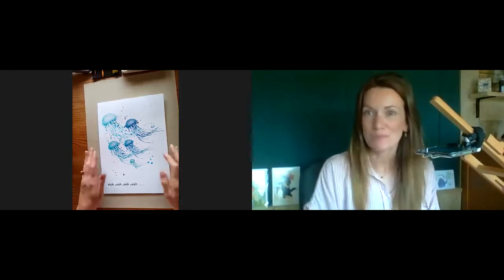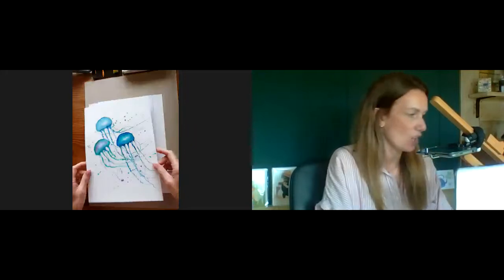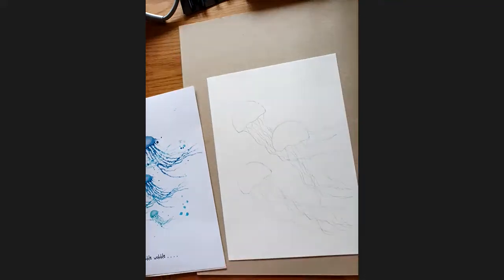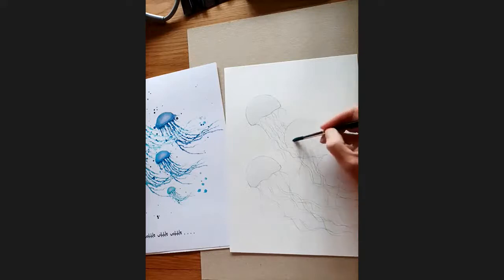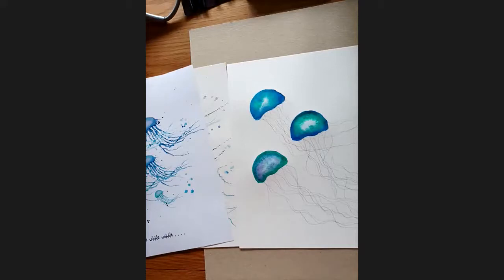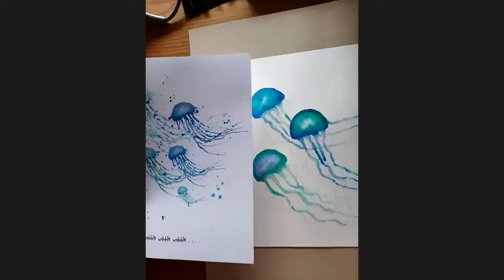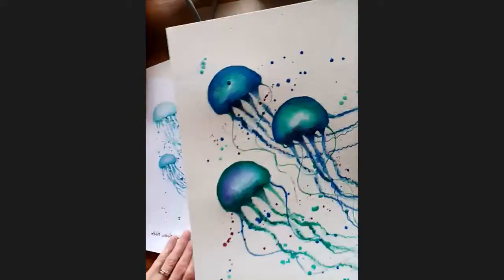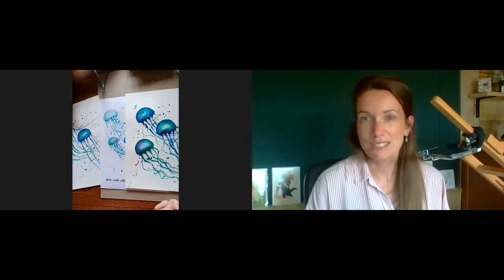Paint a long watercolour tutorial - Jellyfish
Here's my paint a long watercolour tutorial for this week! In this video you will see step by step how to paint some multicoloured jellyfish. Suitable for all ages and abilities, its aimed at anyone who just wants to have a go for fun, or wants to try something new. It uses minimal materials and is great for anyone who hasn't painted before. Why not give it a try, or get the kids to have a go?

An A4 sheet of watercolour paper or card
Watercolour paints
Two brushes - I use a no. 10 and a no. 1 (or a thicker one and a thin one)
A pencil and rubber
Jar or glass of water
Kitchen roll
a small glass or jar to use to draw around.

Jelly fish won the vote this week, so next week I will do the whale i posted about. There is a linktree link in my bio which takes you to all the online sites I have including my YouTube channel which also shows all my paint a long videos.

Please send me your creations!! Any things you think would improve the videos for you or make it easier to follow please just let me know, thank you

Enjoy!! Debbie.